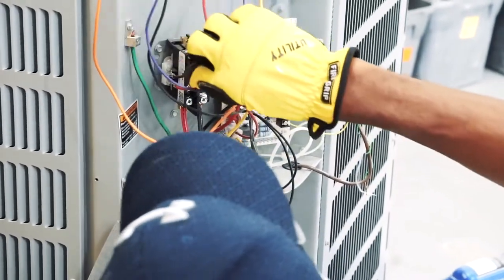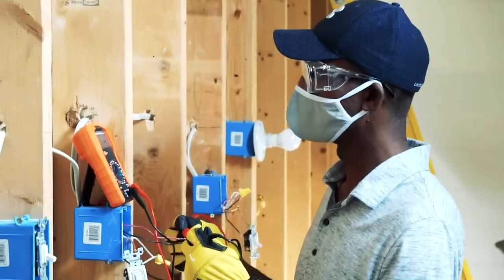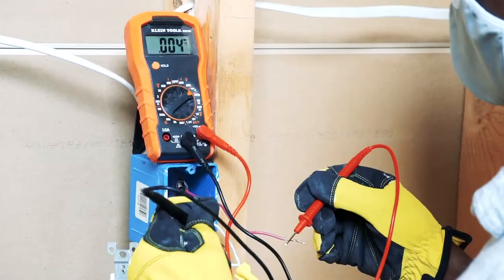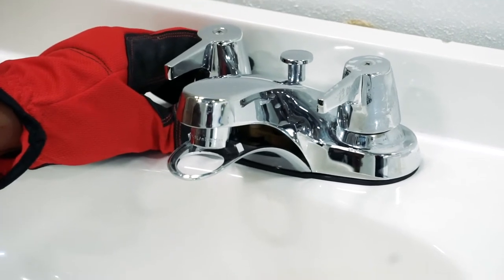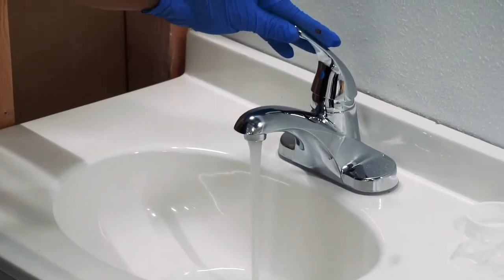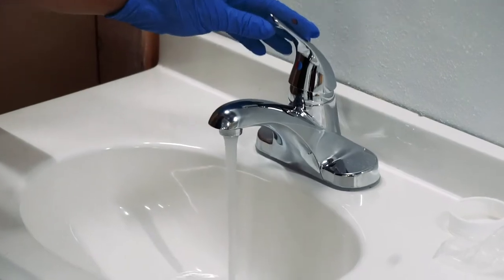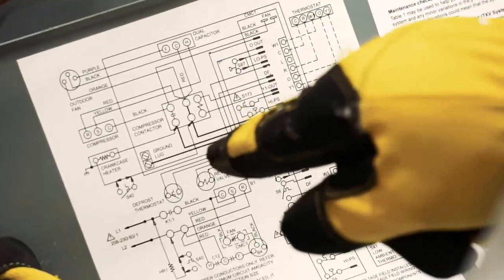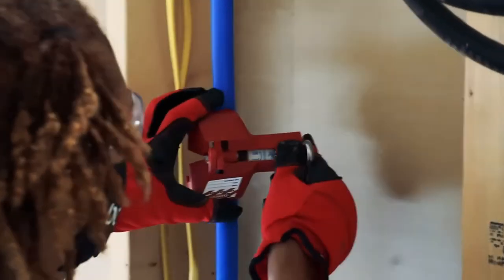Valencia College Accelerated Skills Training – Apartment Maintenance Technician Program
Valencia College Accelerated Skills Training's Apartment Maintenance Technician (AMT) program will prepare you for a career as a certified maintenance technician. AMTs are the go-to technical experts on site for a housing division, apartment complex, hotel, senior center, children's home, large business, or other groups of buildings that require upkeep. An AMT’s experience level and technical knowledge allow them to be a jack-of-all-trades in appliance repair, plumbing, electrical systems, HVAC, and more.